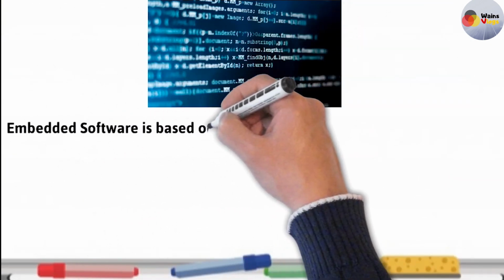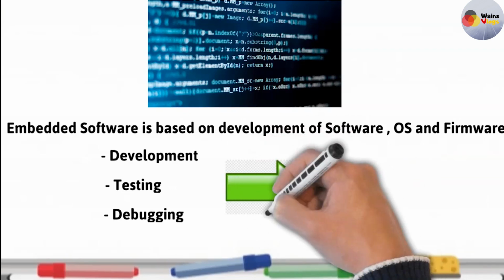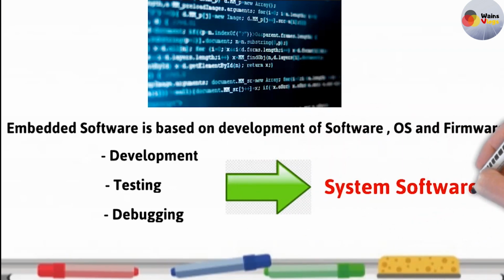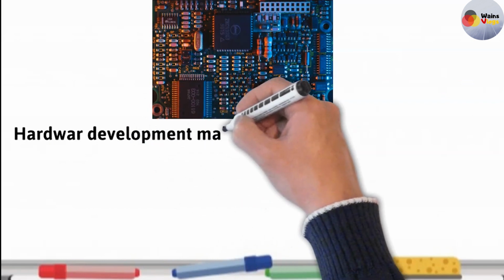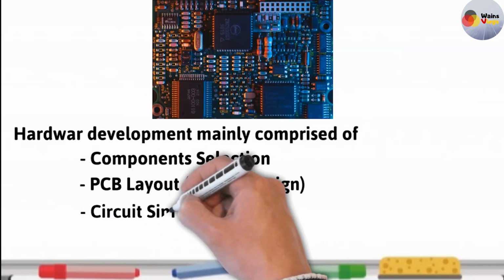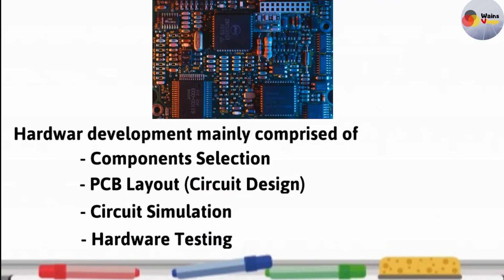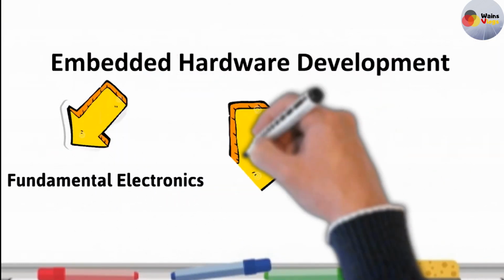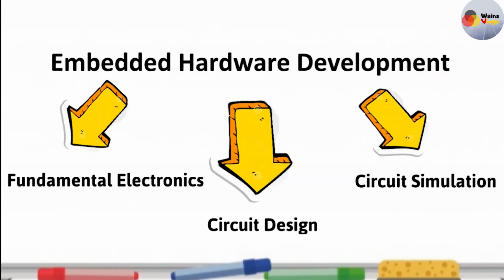How To Get Hardware Development Job in Germany |Embedded HW Development|Altium Eagle LTSPice Proteus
Do you have fundamental knowledge of Electronics?
Do you have interest in PCB Design ,circuit simulation and hardware testing ?
Do you want to work in field of Embedded Systems which is highly paid job in Germany?
If answers to above mentioned questions are yes , then don’t forget to watch this video.

We provide consultancy for
 · Job Visa
· Study Visa
· Job Search Visa